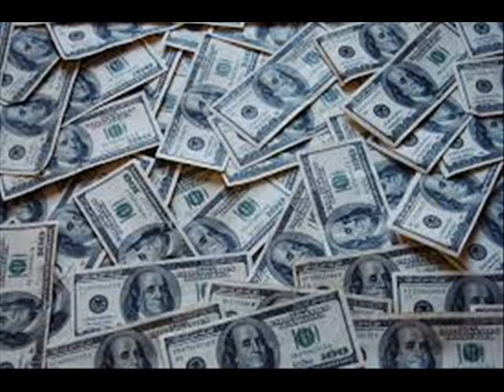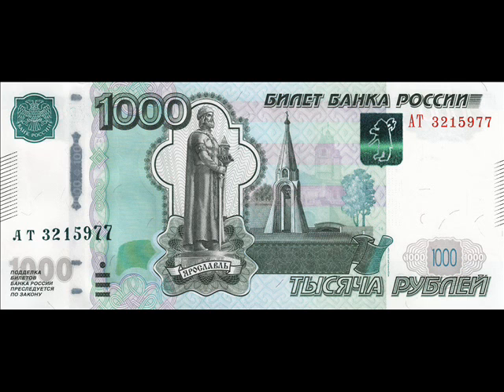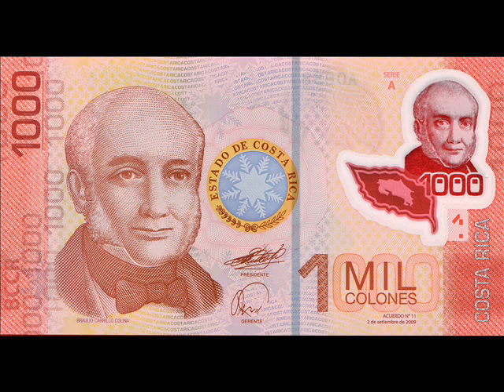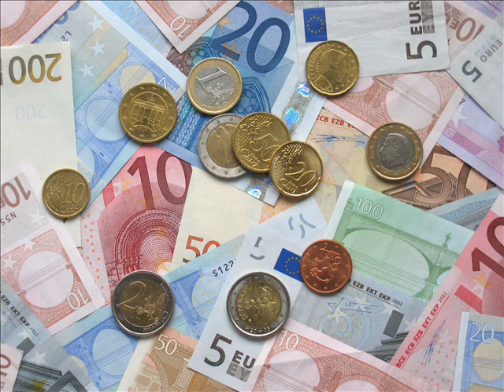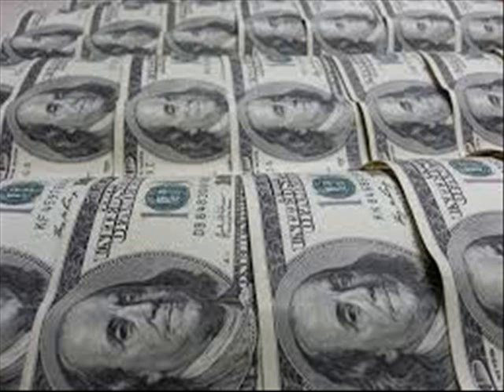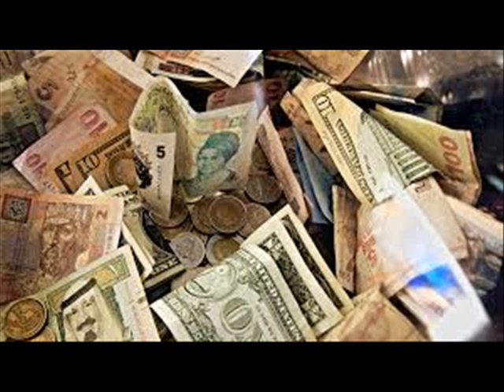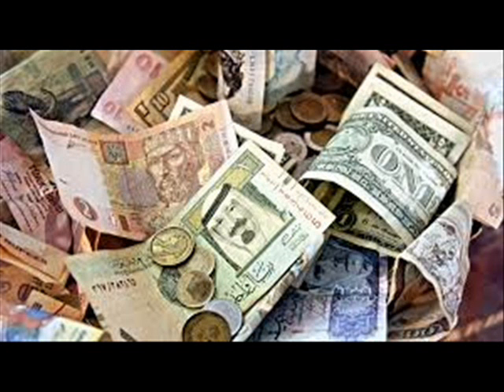21 Oct, 12 41 AM gbp usd weekly forecast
USD US Dollar, GBP, JPY, USD Weekly Technical & Fundamental Forecast 21st Oct